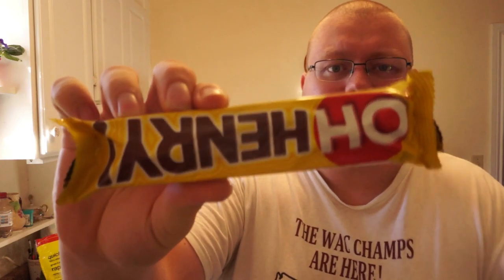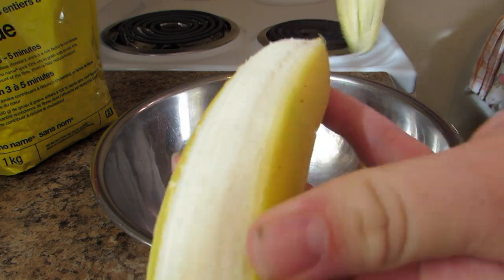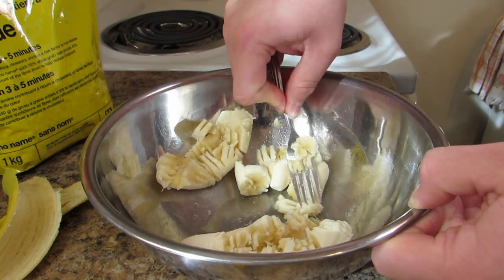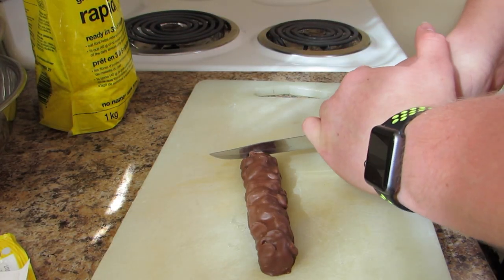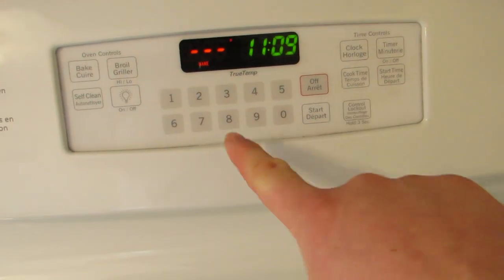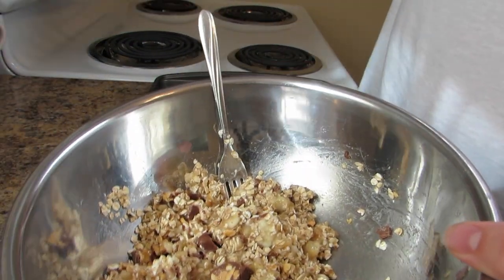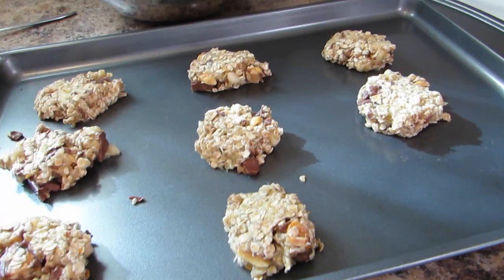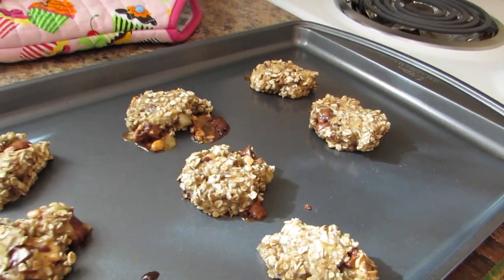3 Ingredient Cookies Recipe For Halloween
3 Ingredient Cookies For Halloween for everyone who loves Halloween and Chocolate. These three ingredient cookies have oatmeal, bananas and Chocolate bars inside. Because we get overloaded with chocolate bars that we need to do something with them and it needs to be easy so this easy cookie recipe solves that. This is an easy 3 ingredient cookie recipe.

My Favourite Cook Book